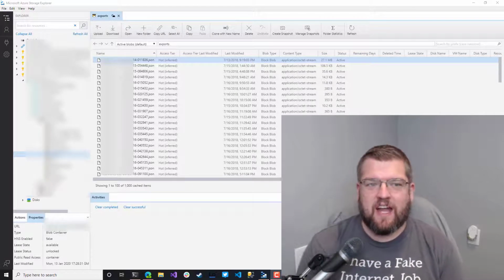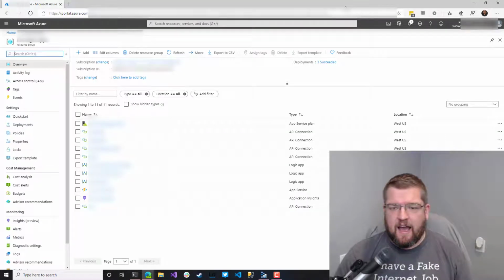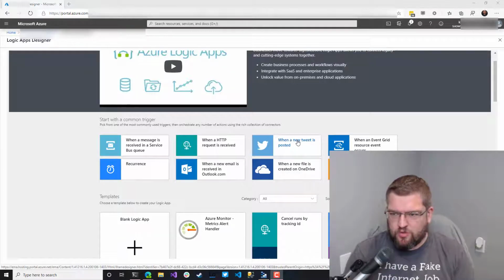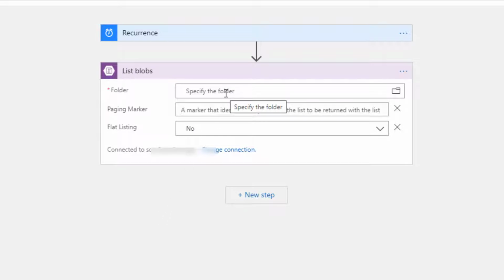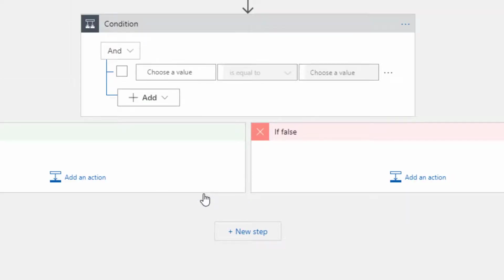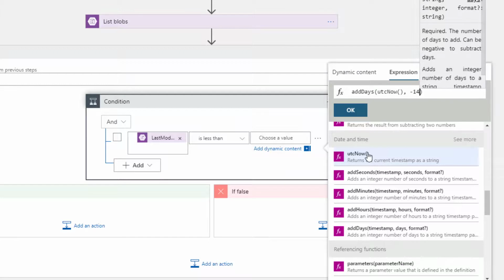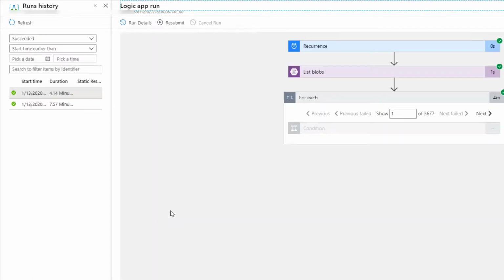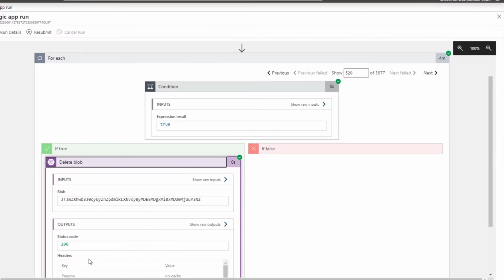Cleaning Up Azure Blob Storage with Azure Logic Apps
How often do you clean up after yourself when putting files in Azure Blob Storage?  If you're like us - not often enough!

But writing code against the Azure storage APIs can be cumbersome, so why not just build an Azure Logic App to do it for you?

In this Swift Kick Quick Tip, that's exactly what we'll show you how to do.